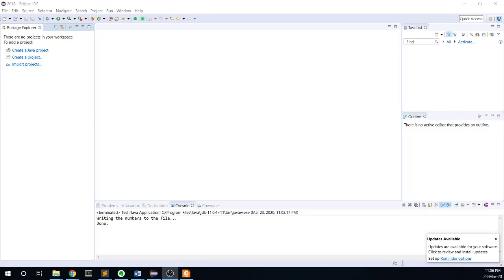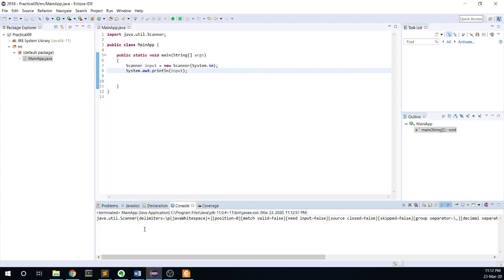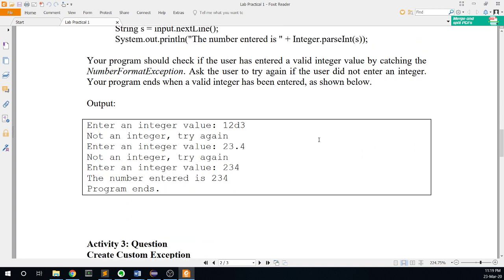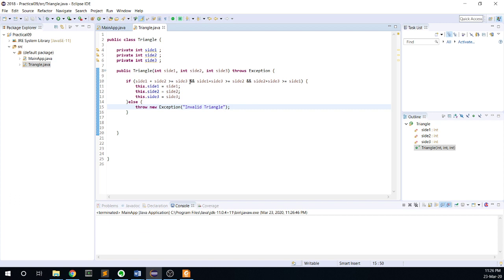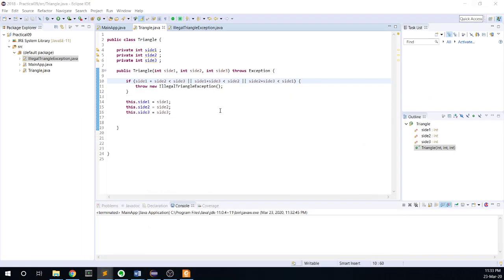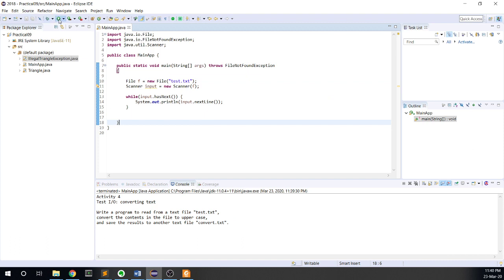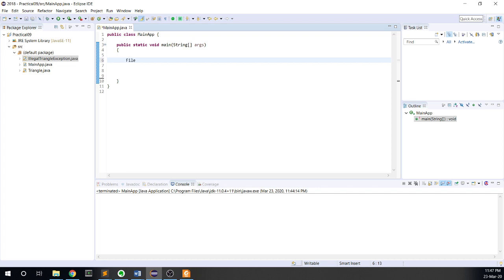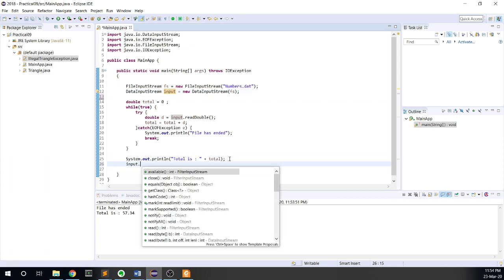Java Try and Catch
Please download the material from WBLE